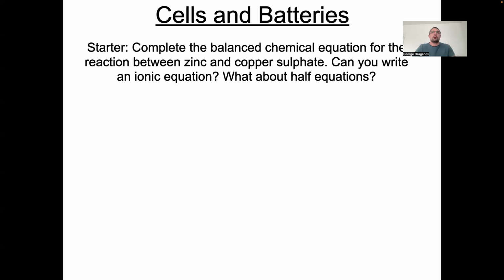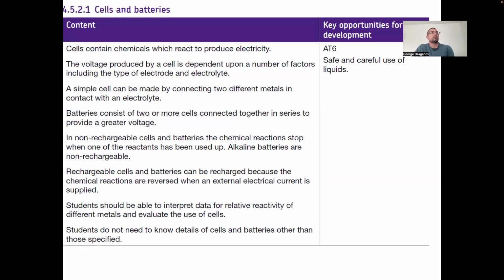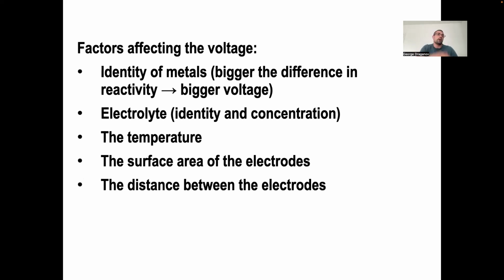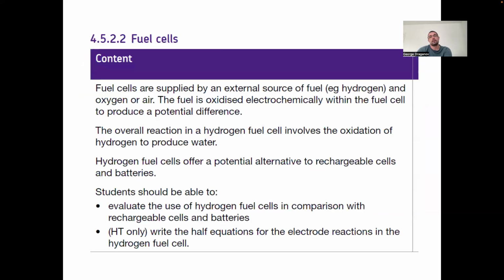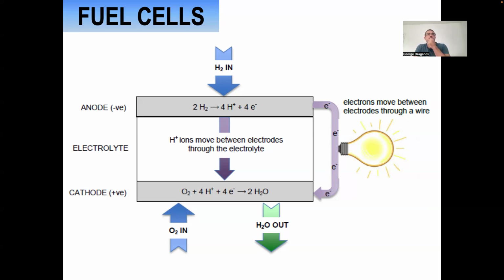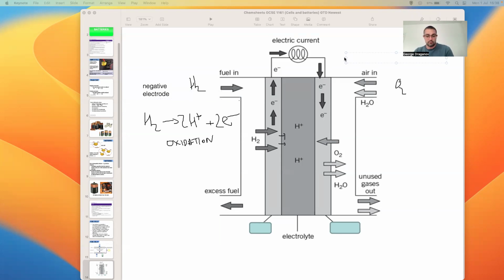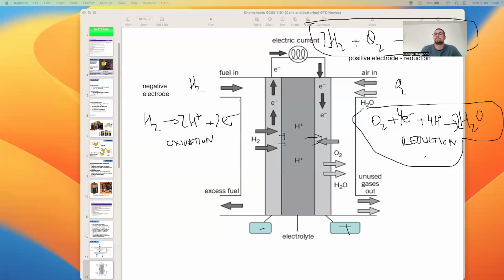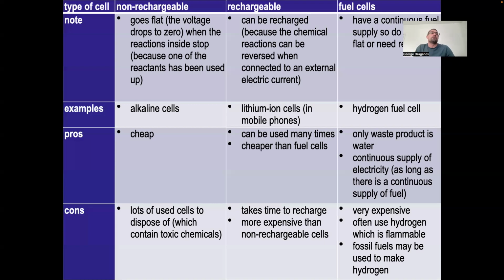Batteries & Fuel Cells AQA